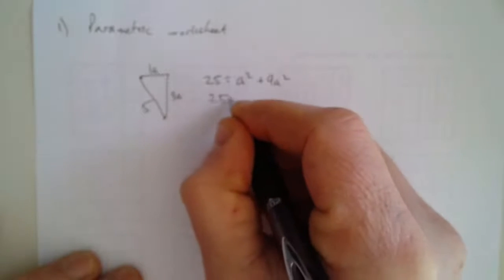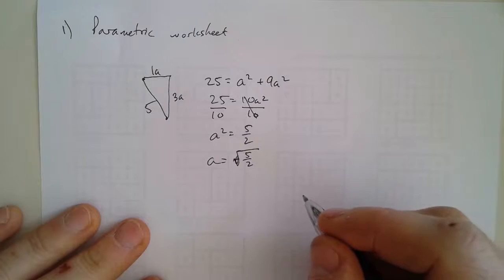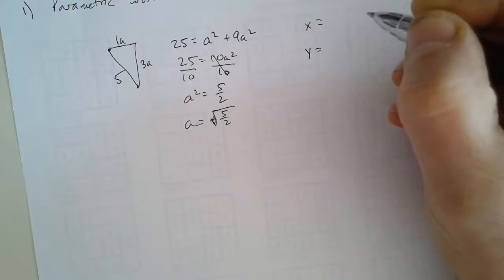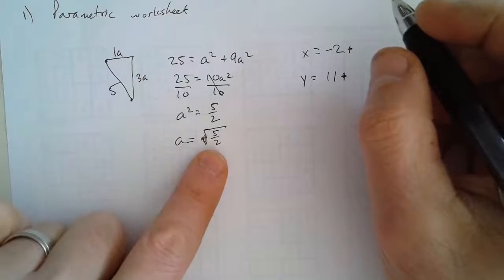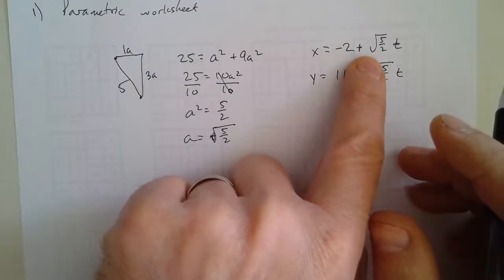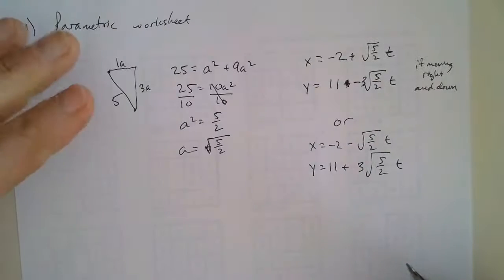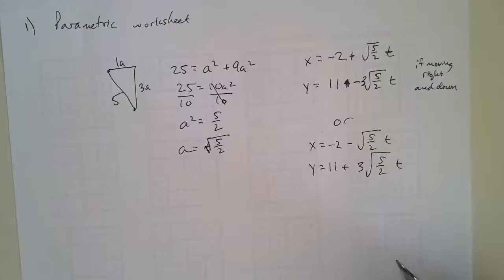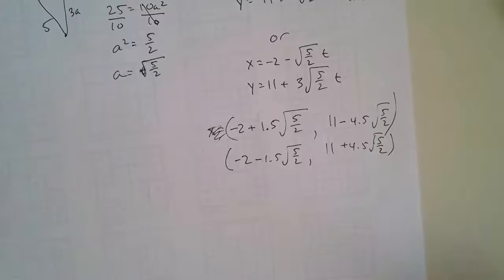parametric wkst solution to #1